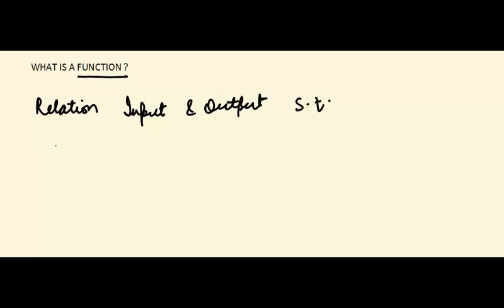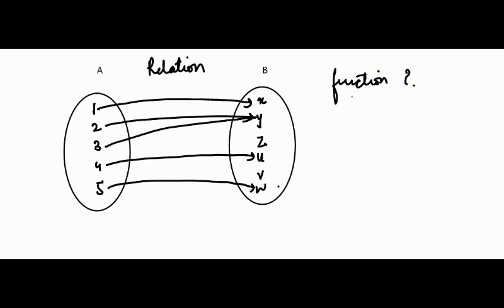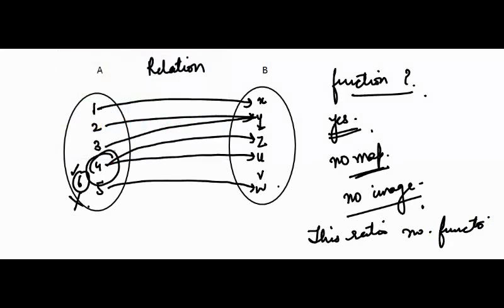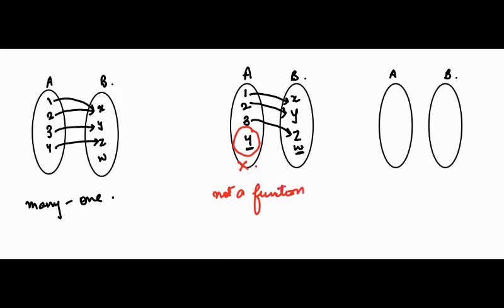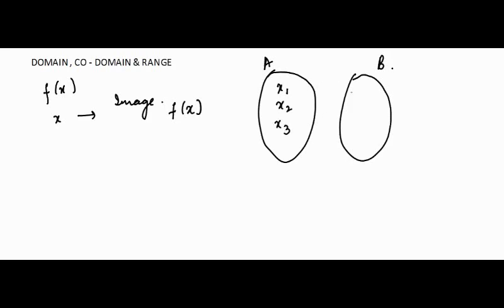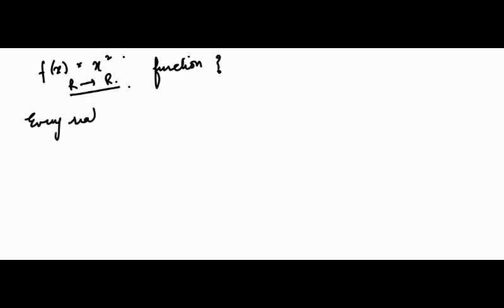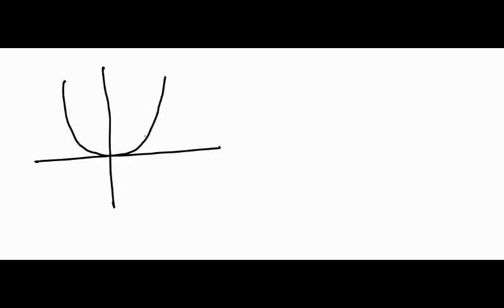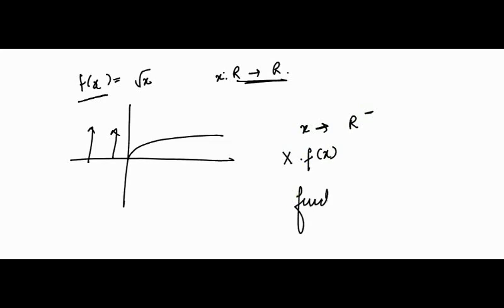WHAT IS A FUNCTION ?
Hii everyone, this is our video on the topic - WHAT IS A FUNCTION?.
This a very basic and important topic for any of the competitive examinations.
We hope you learn and enjoy the video !